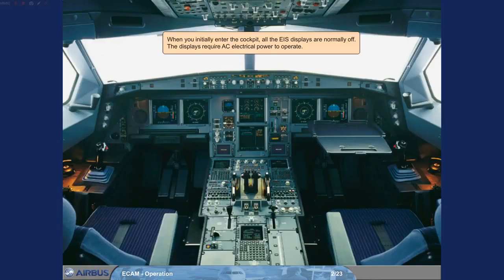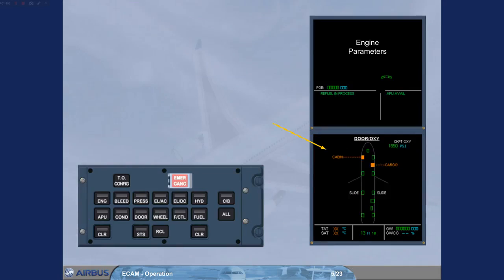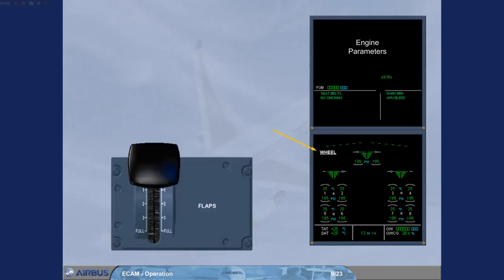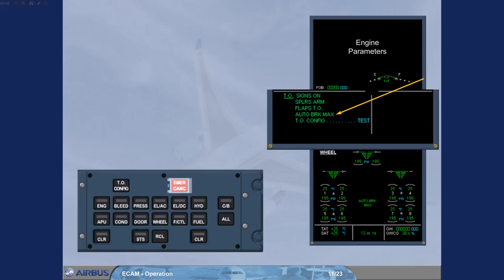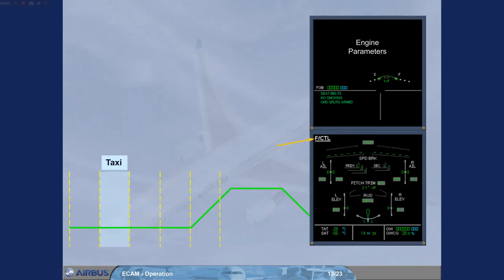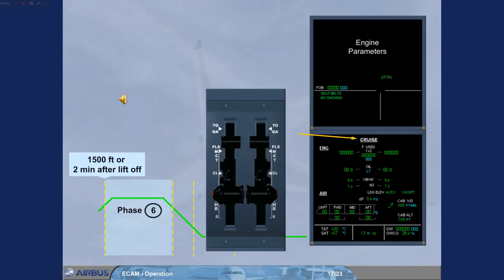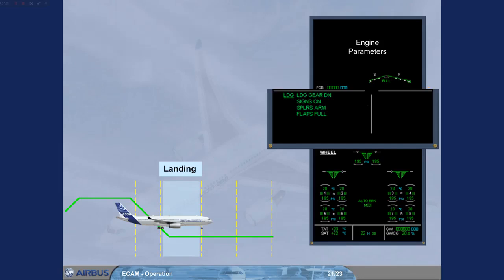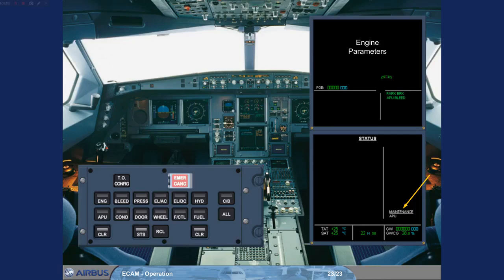Airbus A330 A340 Training Cbt #23 Ecam Operation